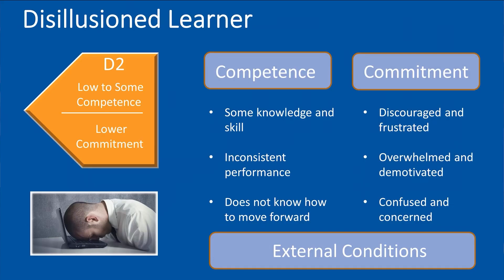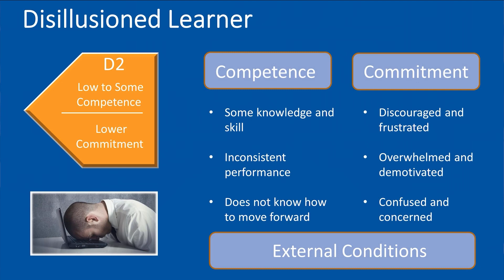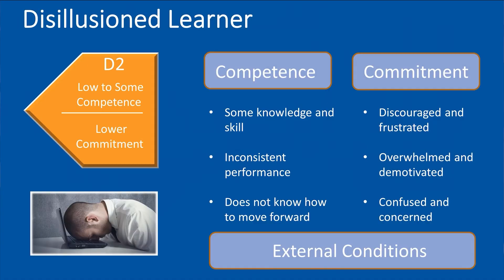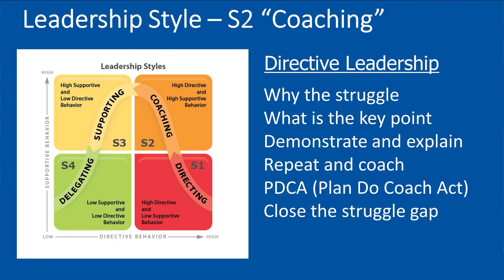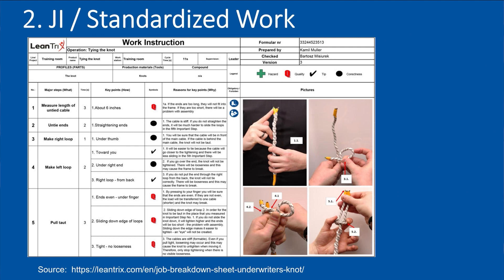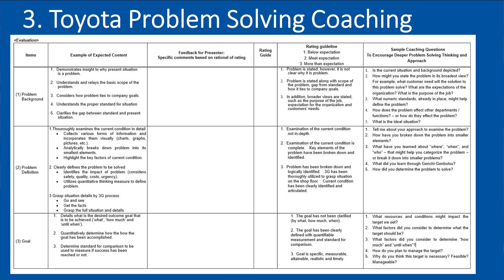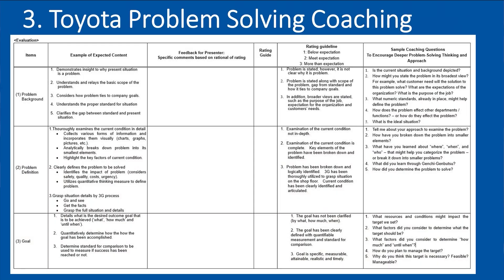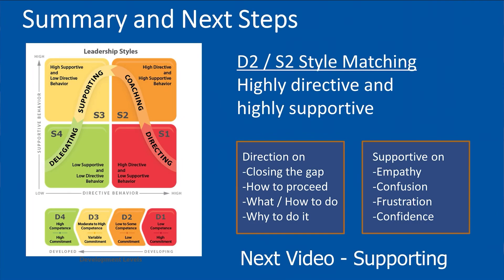Art of Lean on Situational Leadership, Part 3: D2, S2, and Coaching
Part two saw Art Smalley discussing Toyota, Taiichi Ohno, and more examples of situational leadership being exemplified in real-time. This time, he returns to provide further examples and even more contextual information, getting into the stages and quadrants that will help you become an effective leader.